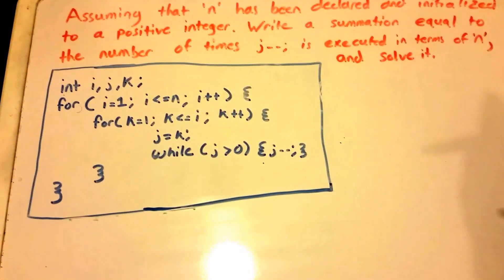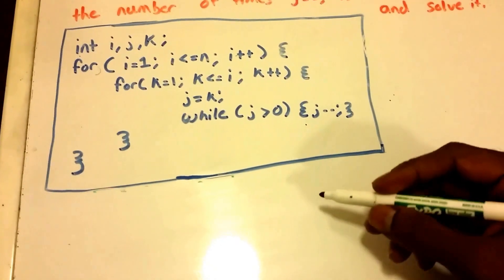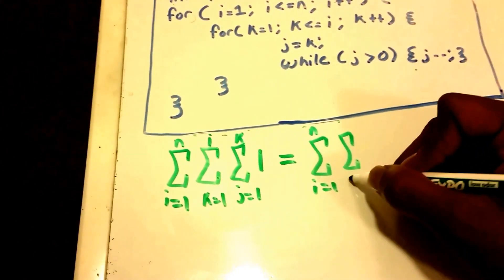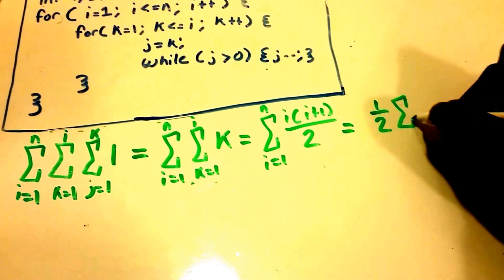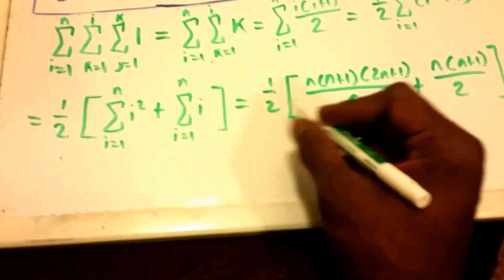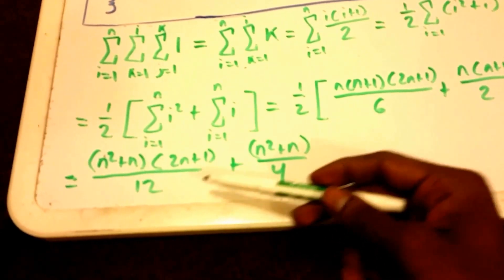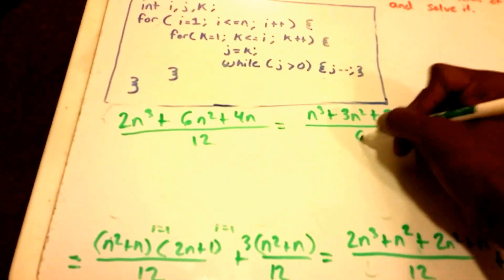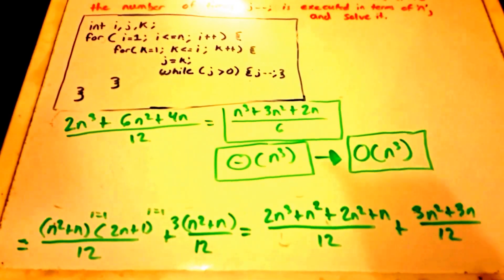Algorithm Analysis Complexity Example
How many times is the statement "j--;" executed in the code ?